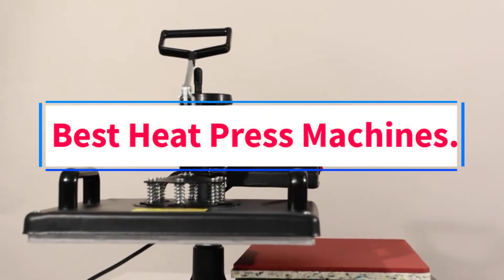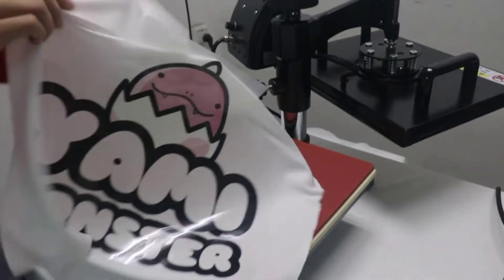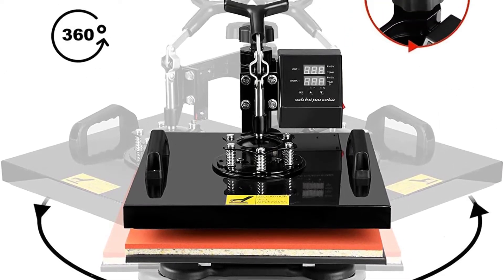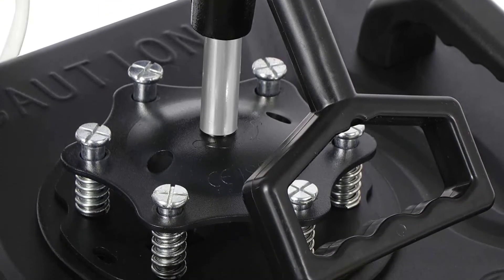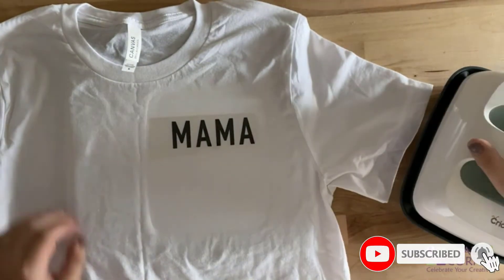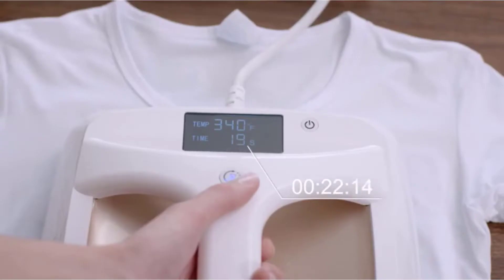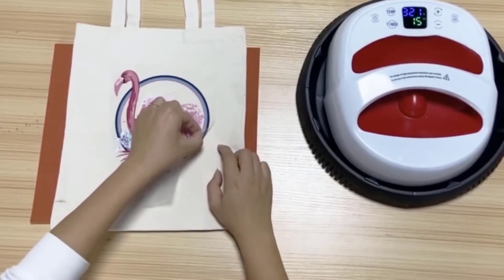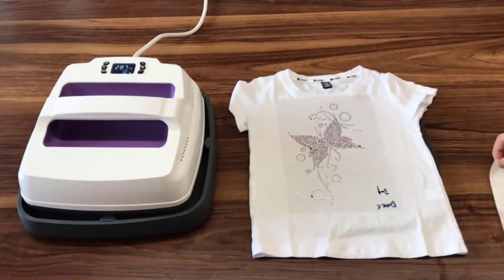✅Best Heat Press Machines 2022 | Top 10 Best Heat Press Machine for T-Shirt Printing 2022 - Reviews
1. Fancierstudio 15x15 B/BLK.

2. RoyalPress 12 x 15 Heat Press.

3. TUSY 5 in 1 Pro Heat Press Machine.

4. F2C Pro Sublimation Heat Press Machine.

5. Bettersub 2018 .

6. Cricut EasyPress 2.

7. PowerPress HPM-0000-PK.

8. AONESY 12 ×10 Heat Press Machine.

9. O BOSSTOP 9x9 Heat Press Machine.

10. Tangkula 9x9 Heat Press Machine.

Heat-press machines allow users to transfer custom designs to accessories, including hats, shirts, mugs, throw pillows, and more. Although many hobbyists use an ordinary household iron for small projects, an iron can’t always deliver the best results. Heat-press machines, on the other hand, generate an even high-temperature surface over the entire workpiece. They also have built-in timers and adjustable heat settings, so you can use them on a wide range of heat transfers to achieve more professional results.

Not long ago, heat-press machines were used only in commercial settings. However, with the increase in home die-cutting machines, these machines are now available for home and small- business use. When choosing a heat-press machine, consider these variables: the available printing area, the type of application and materials, temperature range, and manual versus automatic.

Types of Heat-Press Machines
Heat-press machines look somewhat similar; however, they have unique features that allow them to complete a specific task. Before purchasing a machine, consider the different types of heat-press machines available. The basic types of heat-press machines based on their features and specialty follow.

Clamshell
A clamshell heat-transfer machine has a hinge between its upper and lower plates that open and close like a clam. Because it’s easy to operate and takes up only a small footprint, this design style is popular among both beginners and professionals. It’s ideal for printing designs on thin, flat surfaces like T-shirts, tote bags, and sweatshirts. However, the clamshell style is not suitable for transferring designs on thick materials because it can’t distribute the pressure evenly over the plate’s surface.

Swing Away
These machines, also known as “swingers,” allow the top of the machine to swing away from the bottom platen to allow for better positioning of the item. Unlike the clamshell press, the swing-away press works on thicker materials, such as ceramic tiles, hats, and mugs. However, this style takes up more space.

Draw
On draw or drawer heat-press machines, a lower platen pulls out toward the user like a drawer to allow for laying out the garment and viewing the entire space. These machines not only enable the user to quickly fix or reposition garments and graphics before the transfer process, it also provides more room to lay out the garment. However, the machine consumes more floor space and is more expensive than clamshell- and swing-style heat transferring.

Sublimation
Sublimation heat-press machines transfer high-quality digital designs onto the material. The sublimation process infuses ink into the material, rather than simply onto the material’s surface.

In this video, we listed the Best Heat Press Machines that are available on the market for their true quality, actually, I tried to make the list based on their popularity quality-price durability user opinions and more.